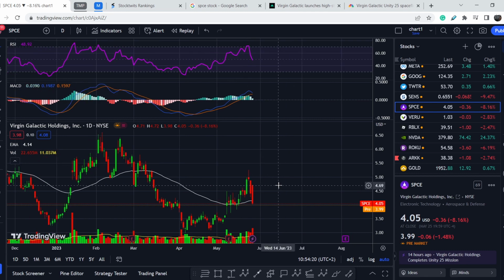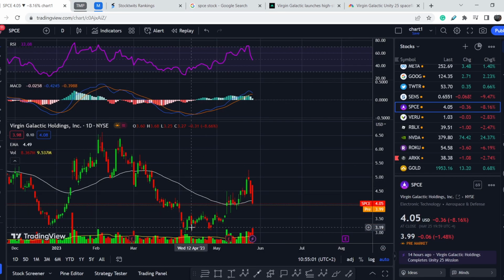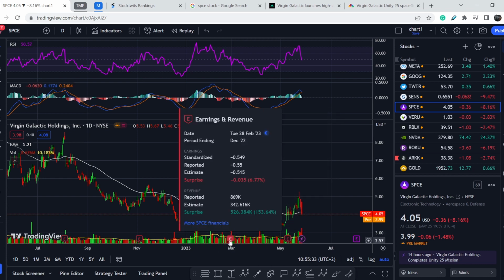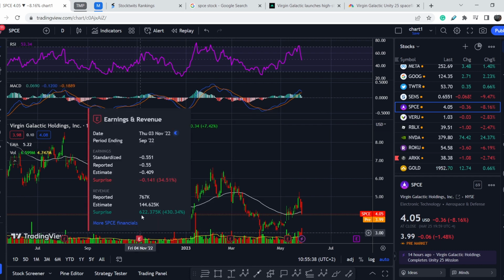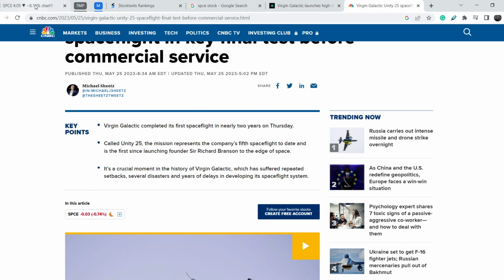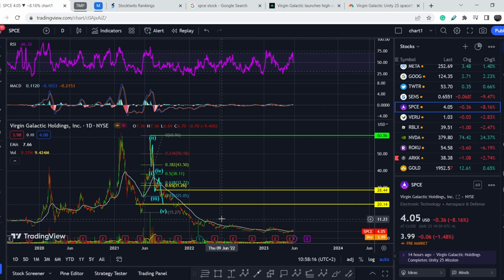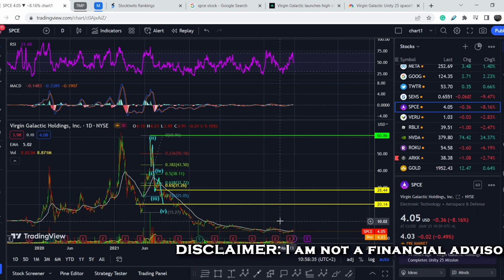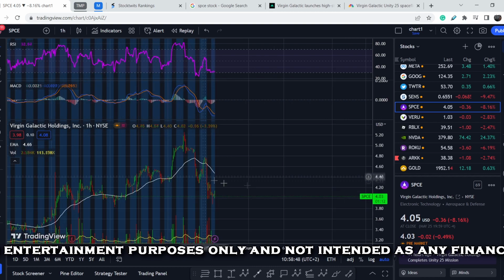SPCE Price Prediction! SPCE Hit The Golden Pocket Range! Will It Bounce To The Upside?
SPCE Stock Analysis: Virgin Galactic is a vertically integrated aerospace company, pioneering human spaceflight for private individuals and researchers, as well as a manufacturer of advanced air and space vehicles. Using its proprietary and reusable technologies and supported by a distinctive, Virgin-branded customer experience, it is developing a spaceflight system designed to offer customers a unique, multi-day, transformative experience. This culminates in a spaceflight that includes views of Earth from space and several minutes of weightlessness that will launch from Spaceport America, New Mexico. In this SPCE Stock Analysis video, we discuss swing trading and investing in the company. We analyze the 55 EMA (Exponential Moving average), MACD (Moving Average Convergence Divergence), RSI (Relative Strength Index), bullish and bearish trends, technical analysis chart patterns, and potential entry and exit points for traders and investors.

Timecodes:
0:01 Intro
0:11 Fundamental Analysis
4:47 Technical Analysis